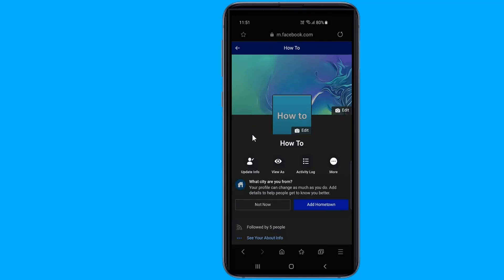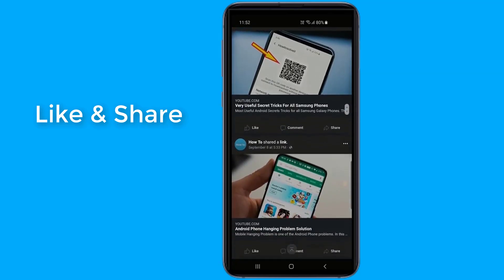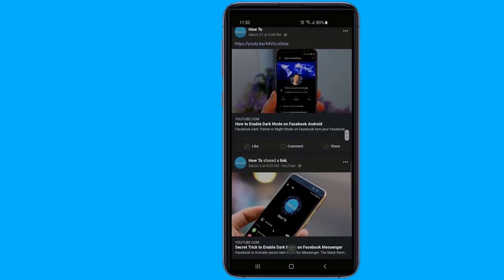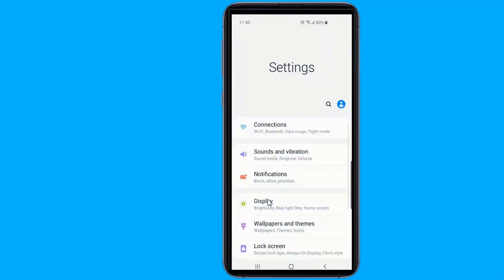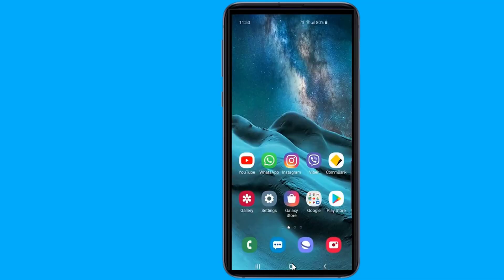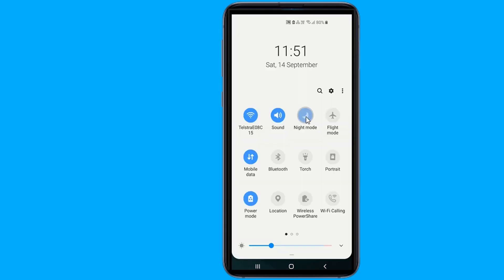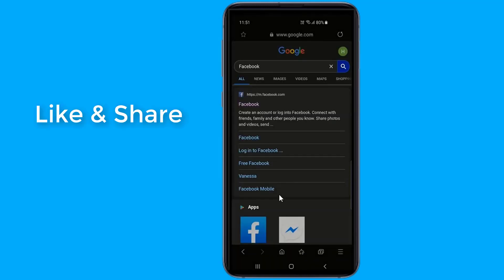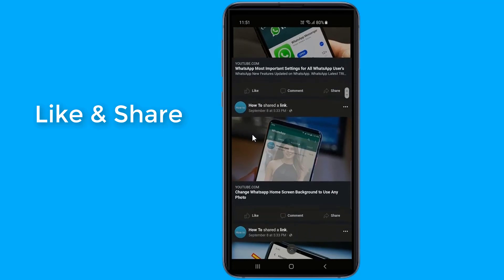How to Enable Facebook Dark Mode Android One UI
The Facebook Officially enabling dark theme or the Facebook Night Mode on Messenger app for Android and iOS. Facebook maybe about to add an option on settings for a dark mode to its Android mobile app, but the Facebook Black Mode may not arrive any time soon. In this video I will show you how to enable Facebook night Mode on Android One UI using Samsung Internet Browser Dark Mode.

If you want to enable dark theme on Facebook application or Facebook messenger, then try all my other videos.

Get Dark Facebook Apk and Dark Messenger App for Android.